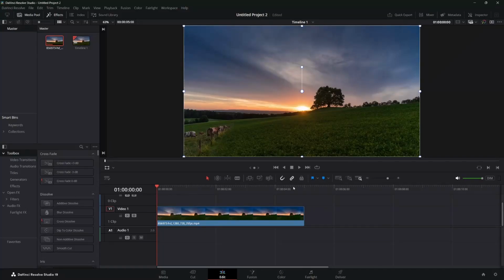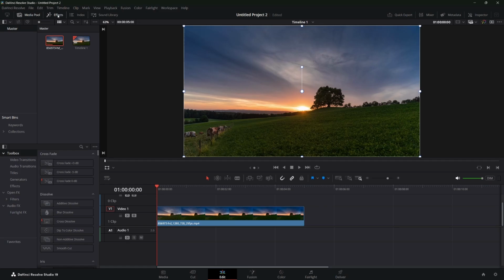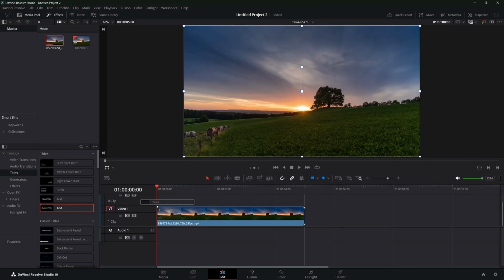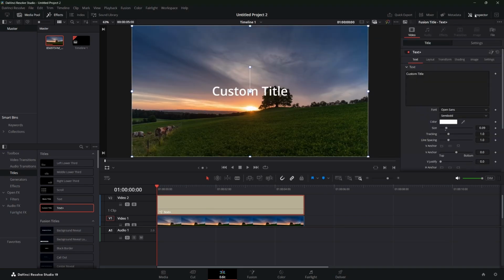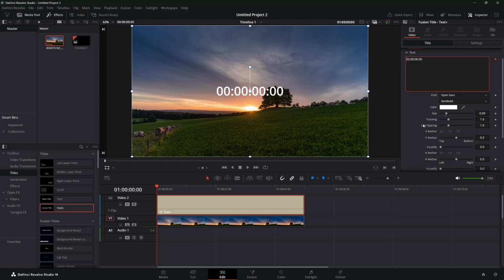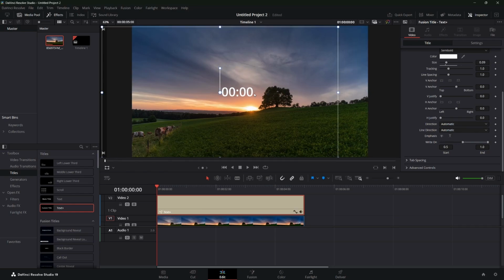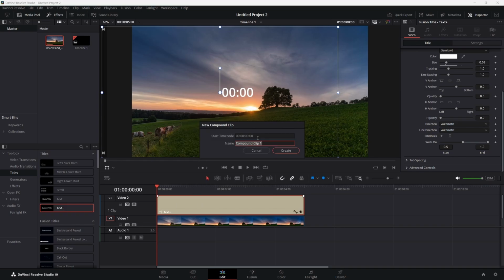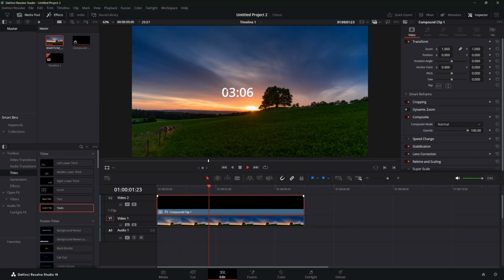How to Add Countdown Timer in DaVinci Resolve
In this short tutorial I show you, How to Add Countdown Timer in DaVinci Resolve.